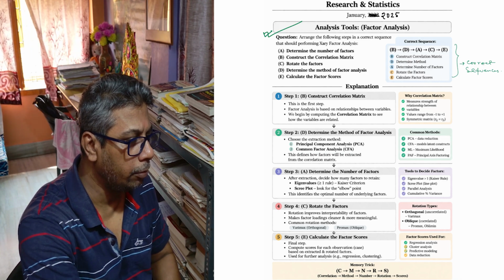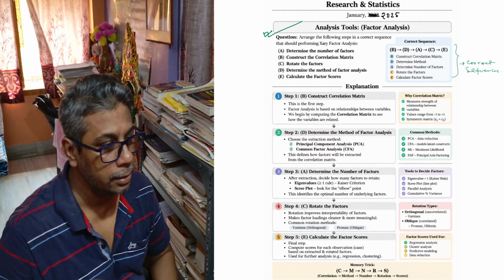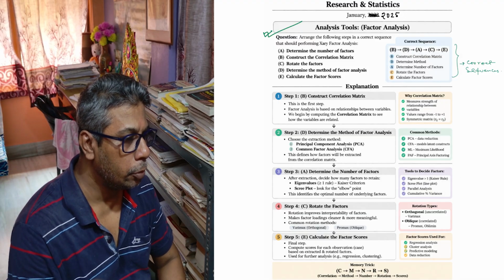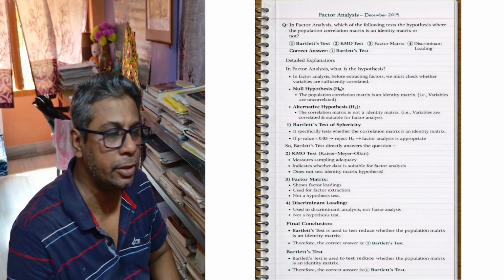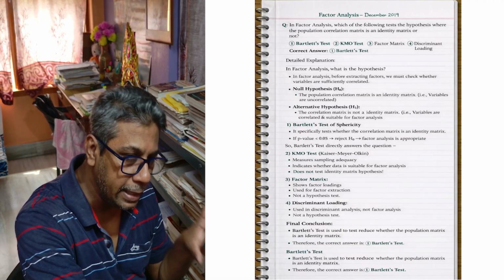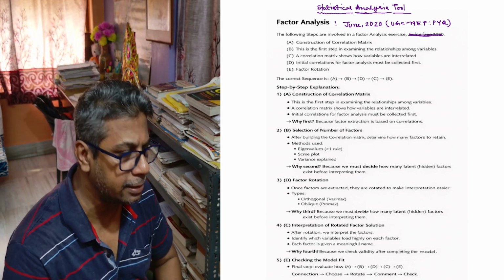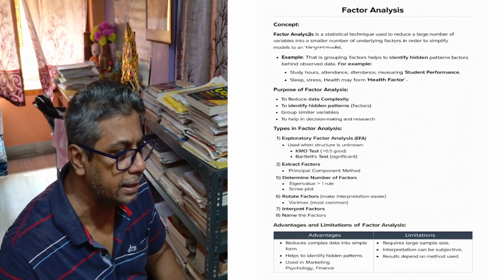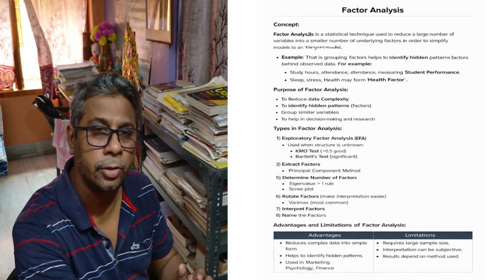Factor Analysis ( Statistical Analysis Tools): Ugc net tourism solved PYQ with details explanation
Factor Analysis: Statistical analysis tools ( unit 9: Tourism Administration and Management)
Important related topics are: